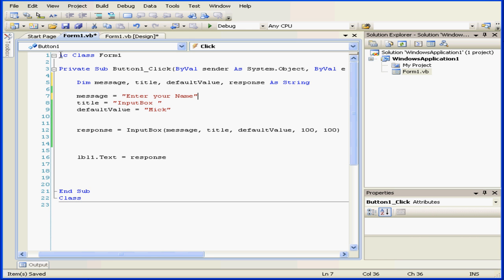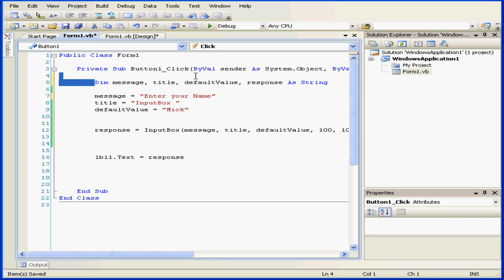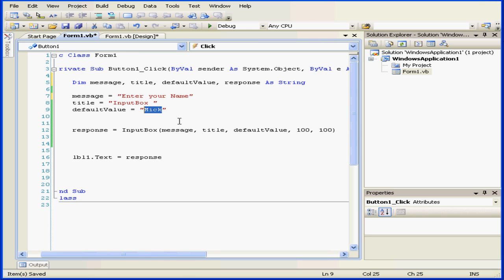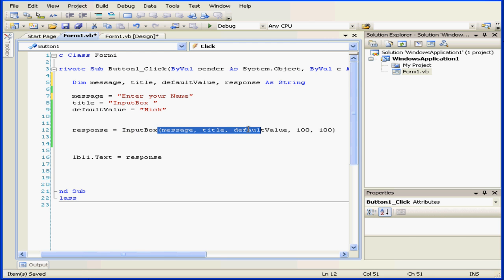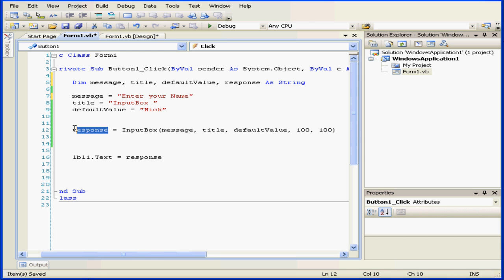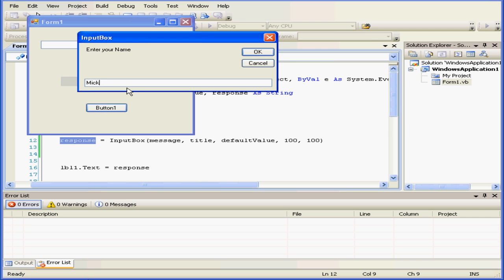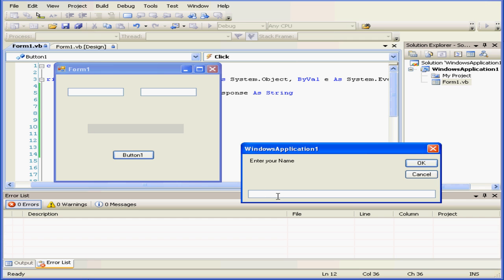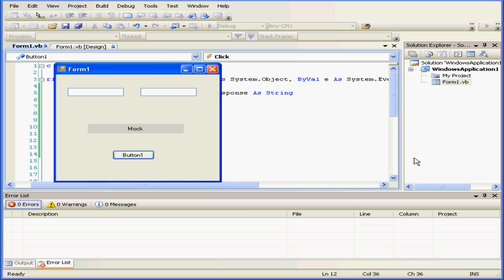Visual Basic Video Tutorial - Volume 1- Lesson 22: InputBox Function